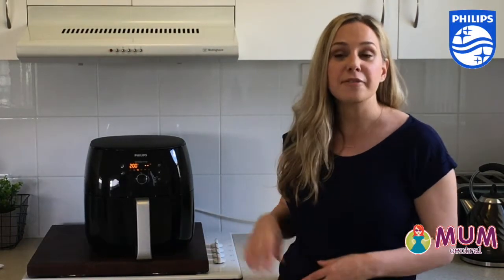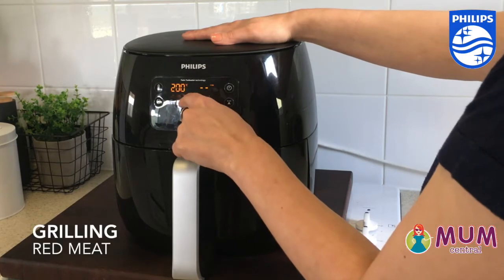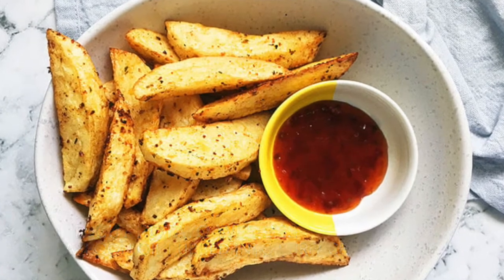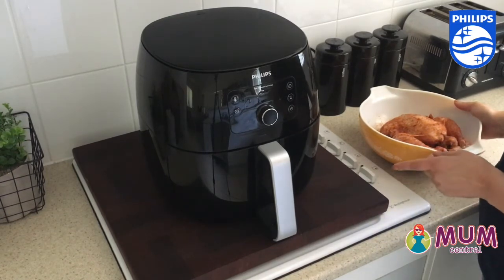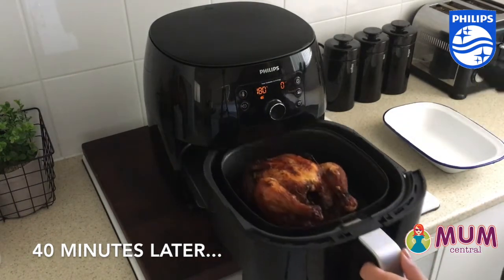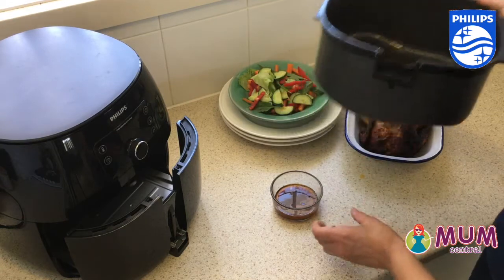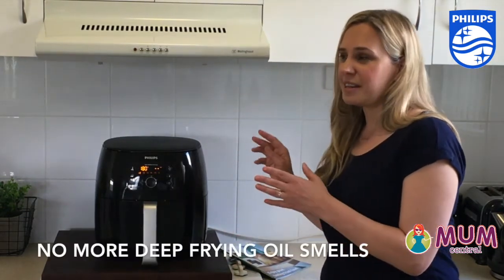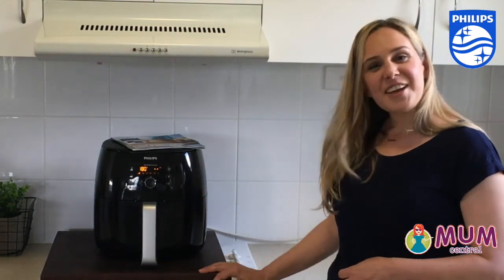The Real Mum's Revew of the Philips XXL Air Fryer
We put the Phillips XXL Air Fryer through its paces and cooked everything from dim sims and muffins to a roast chicken! Yes, a roast chicken in under 40 minutes! Come and see why we think this is the best kitchen appliance for busy and time poor households and why it's the healthier and faster food prep solution!